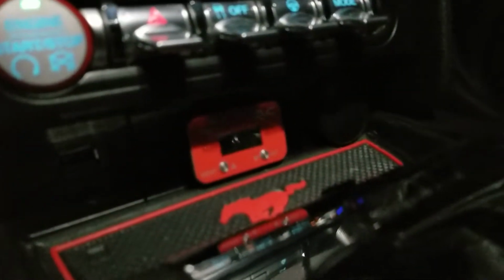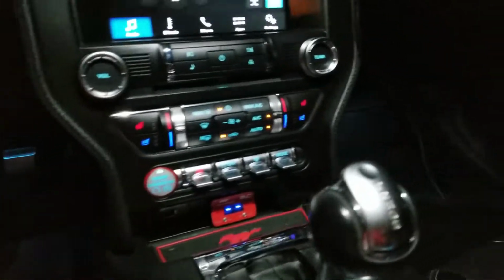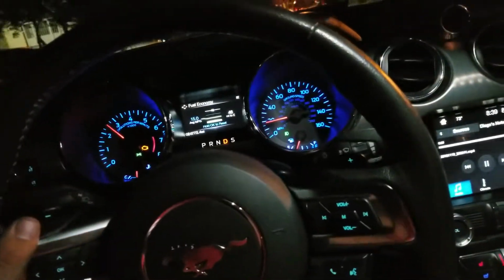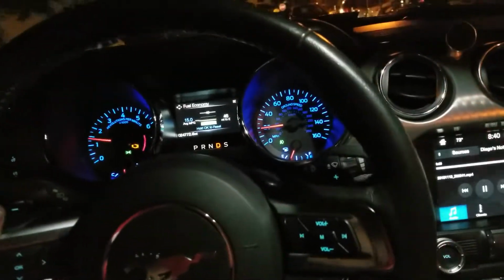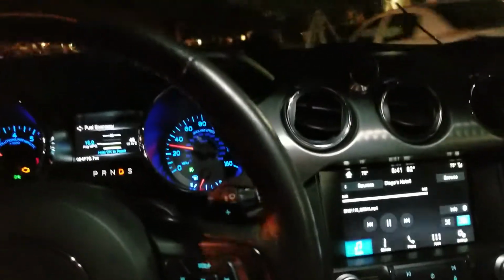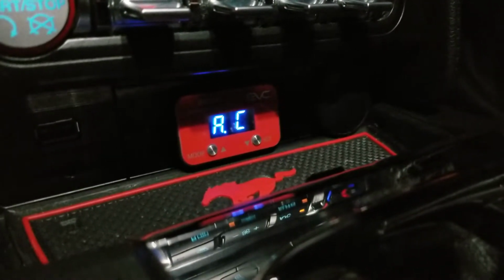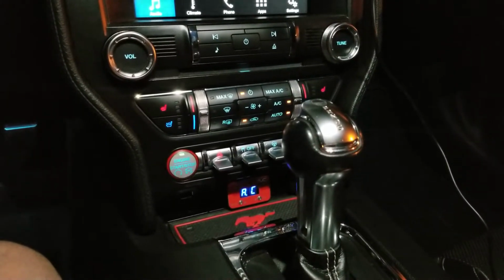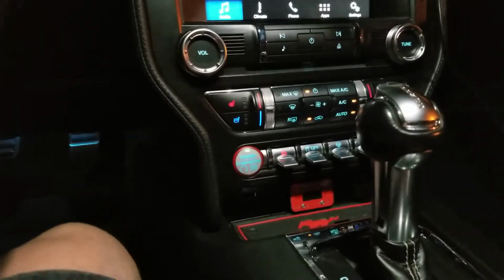iDRIVE EVC Review (this can't be real!!)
i just install this and you do not going to believe what it does!!!